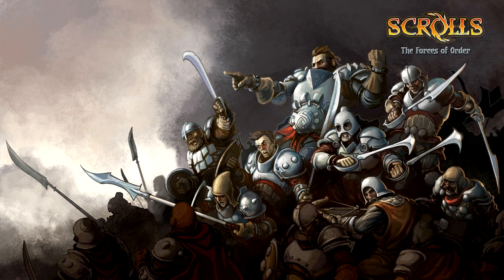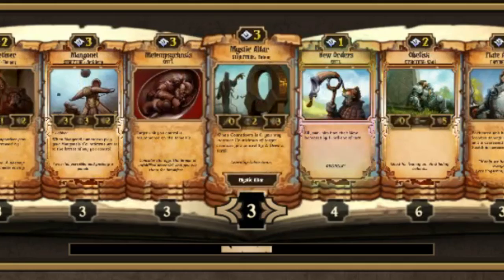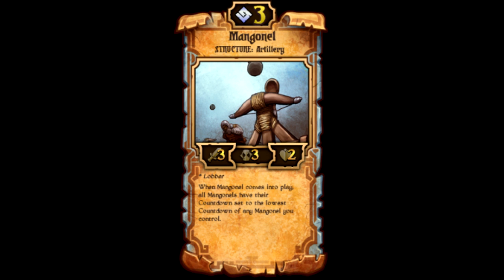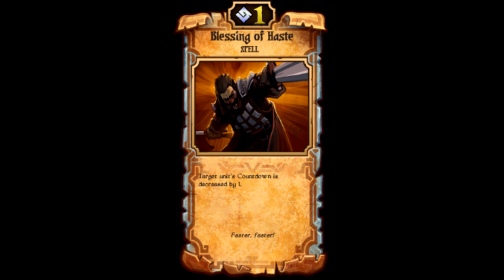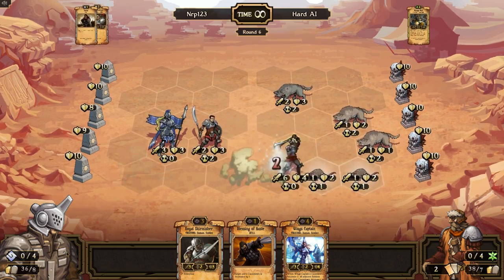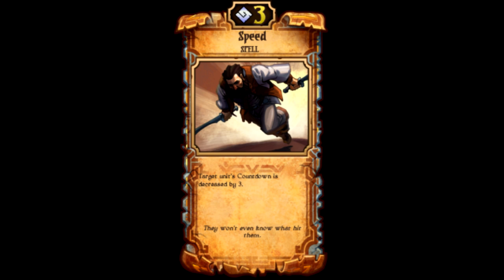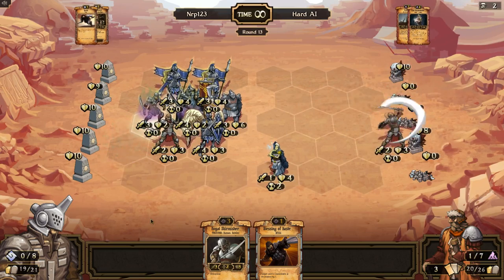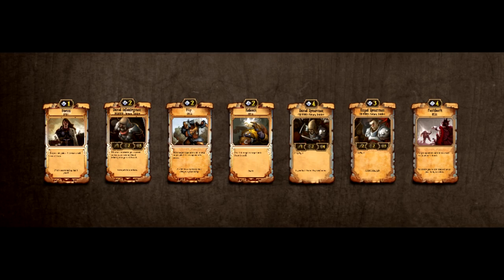The Top 10 Order Scrolls!